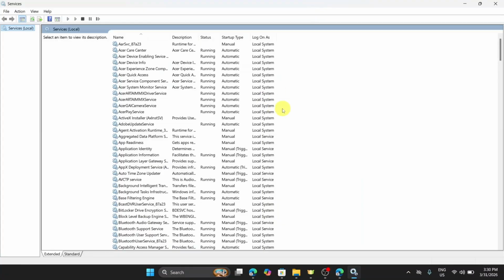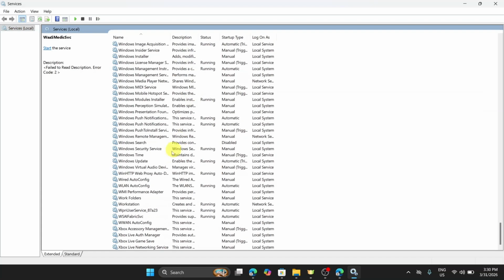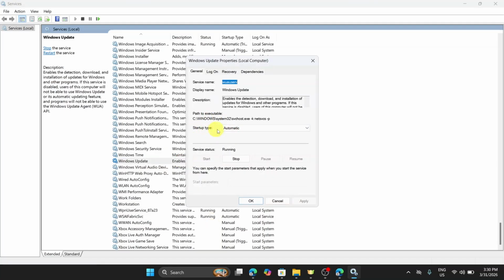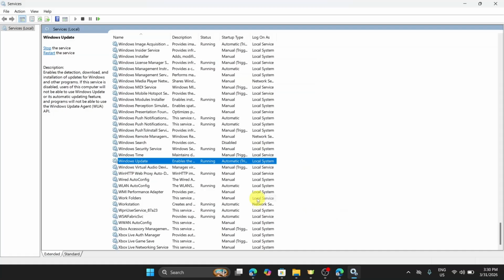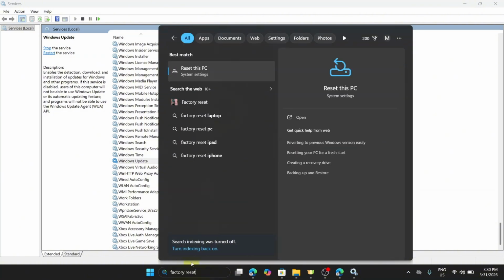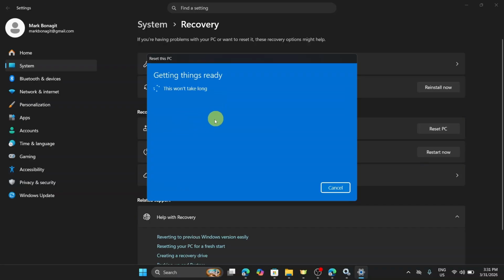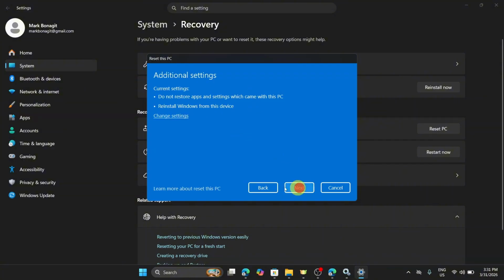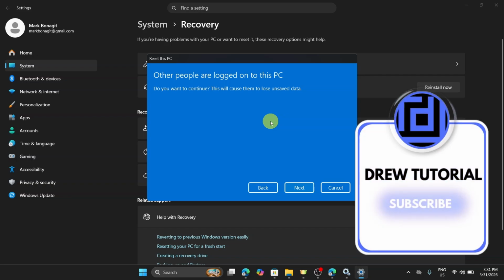KB5079473 Not Installing on Windows 11? Fix It Step by Step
Learn how to fix KB5079473 not installing in Windows 11 step by step.
If the 2026-03 security update 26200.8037 won’t install, this guide shows the exact fixes.

This step-by-step tutorial covers Windows Update errors, stuck installs, and failed updates.

📌 What you’ll learn:
• Fix KB5079473 not installing on Windows 11
• Resolve Windows Update stuck or failed issues
• Clear Windows Update cache properly
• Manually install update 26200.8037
• Troubleshoot Windows 11 security update errors